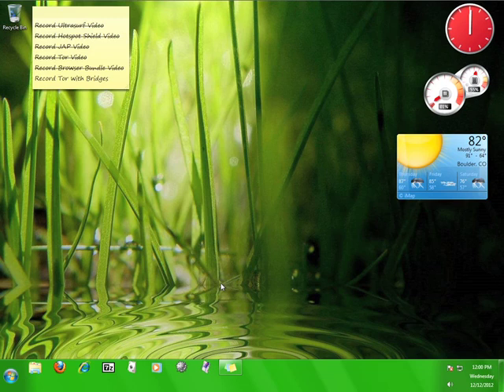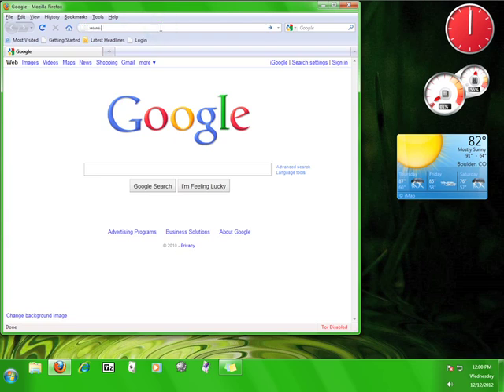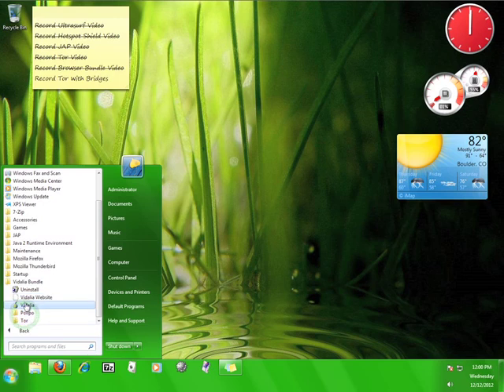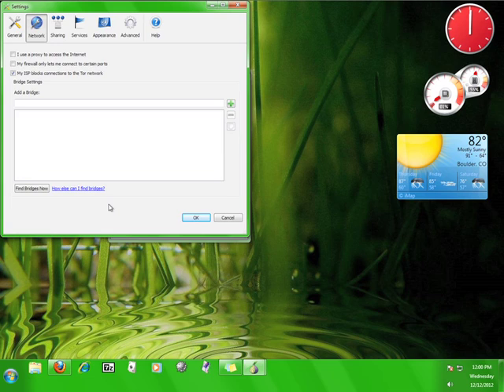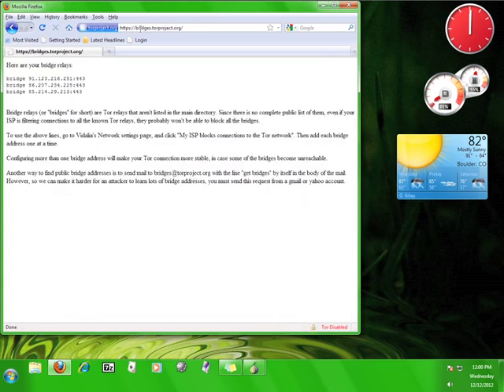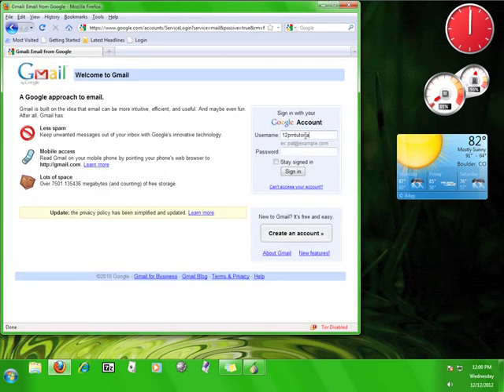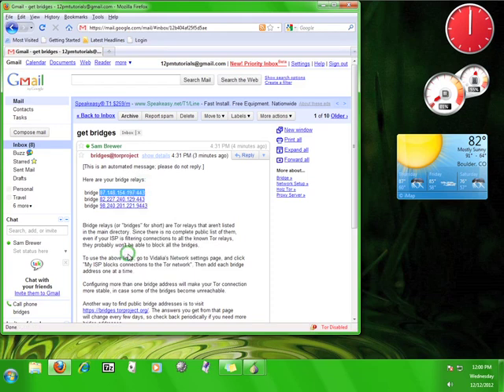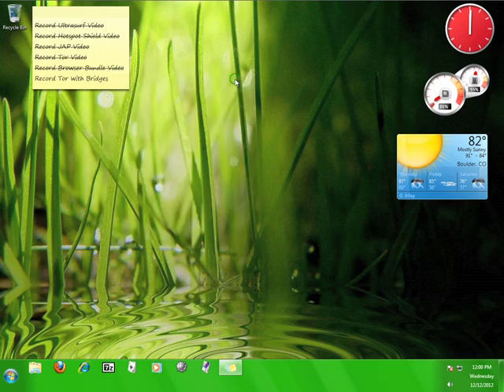How to Get and Use Tor Bridges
This 12pm Tutorial will teach you how to use Tor Bridge Relays in order to access the Tor Network in an area where it is blocked.